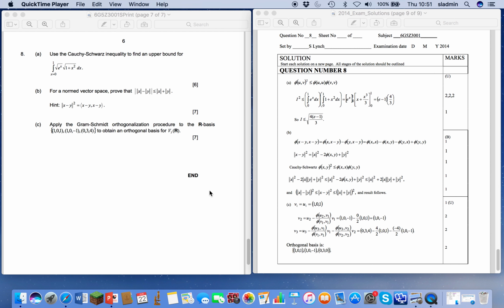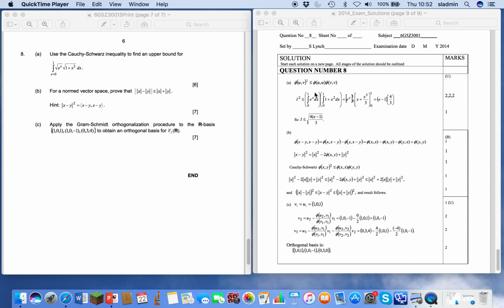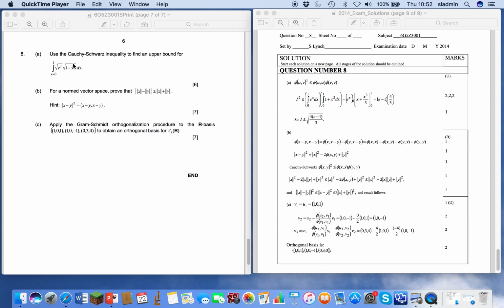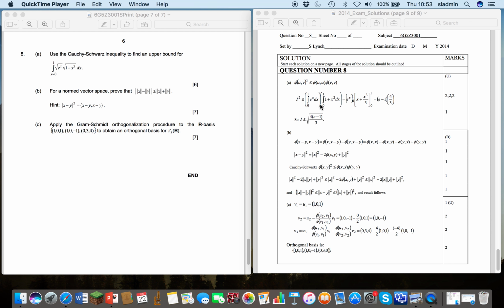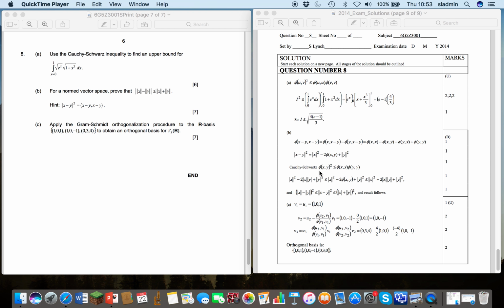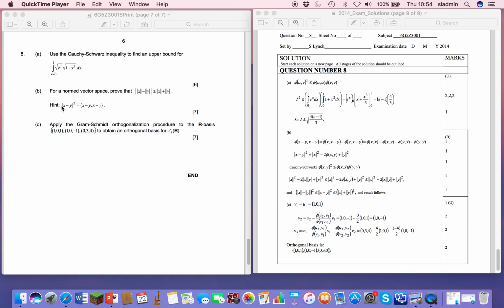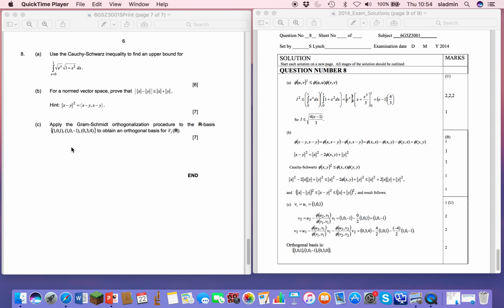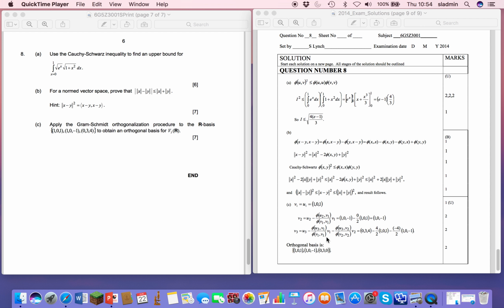Exam 2014 Q8